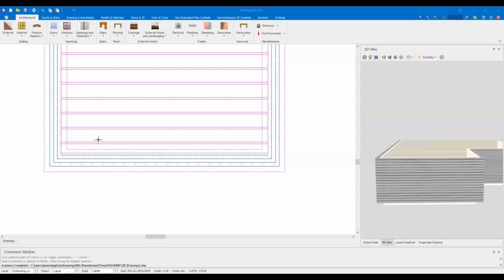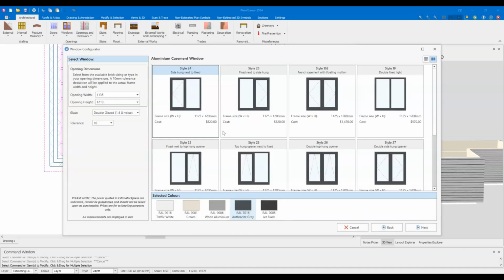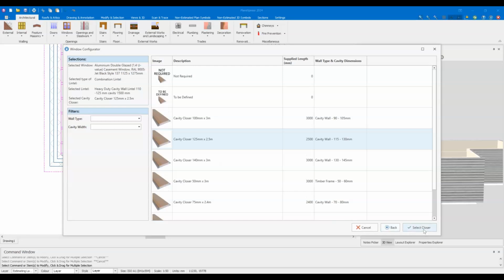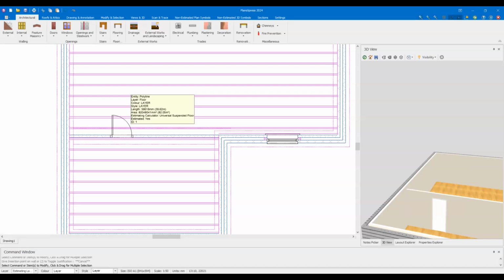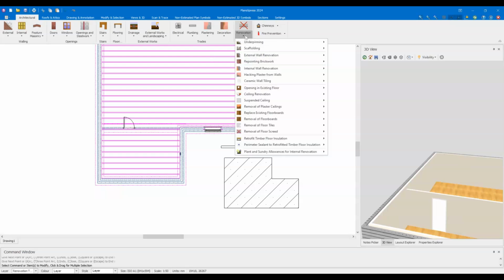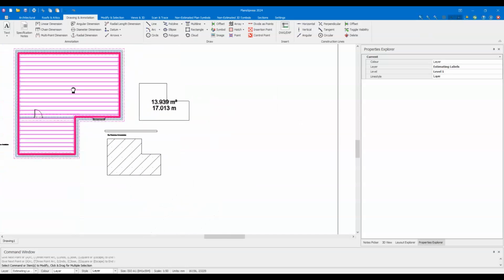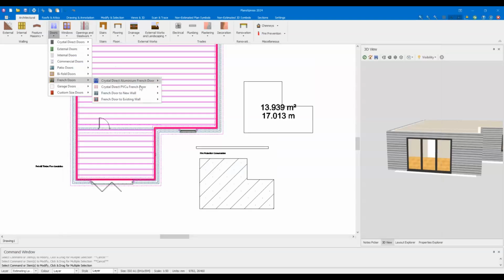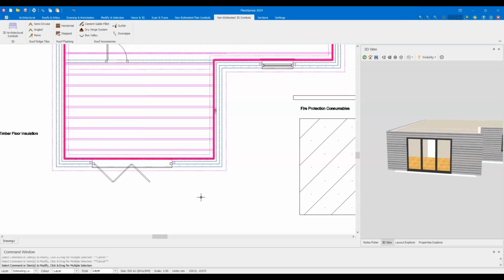Introducing PlansXpress 2024: New windows library and 12 new retrofit and renovation drawable items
In this short demonstration Jim, the HBXL Technical Director, shows the amazing new Window library in PlansXpress 2024. There are now new options for drawing 100s of different window styles in many different colours.